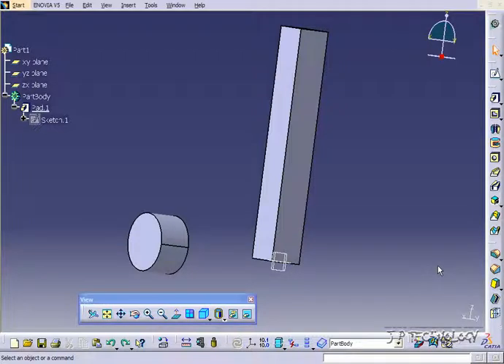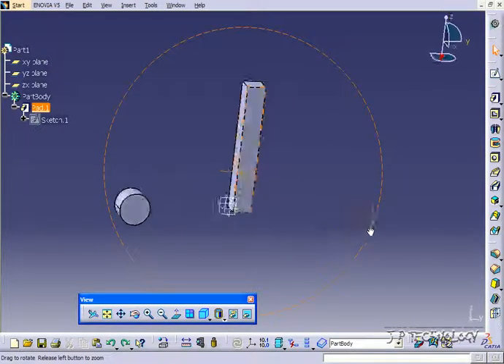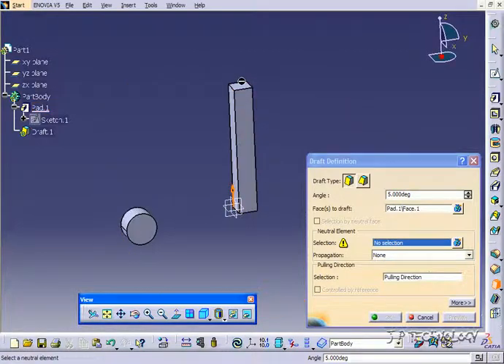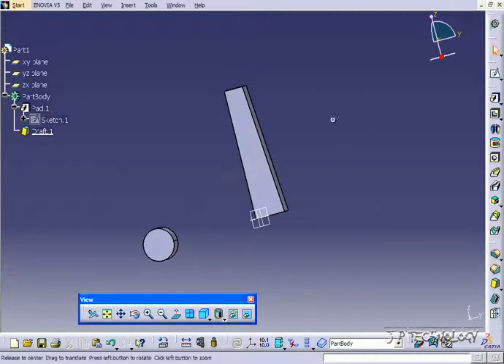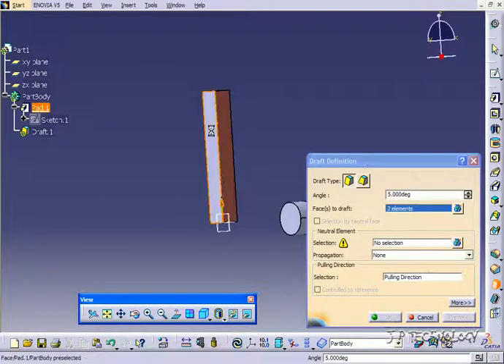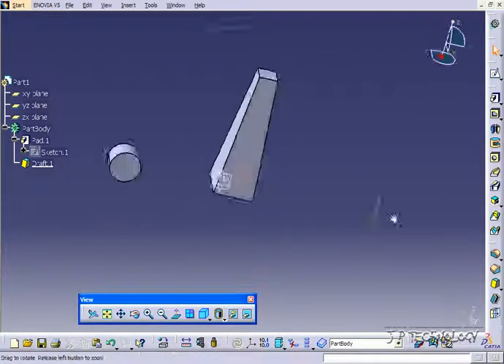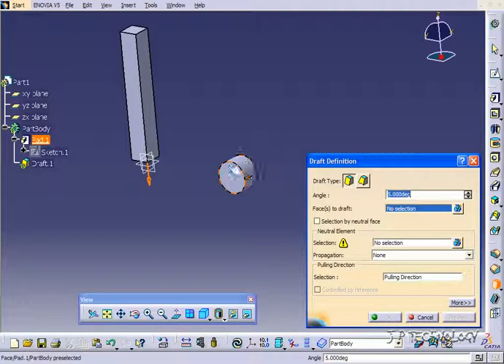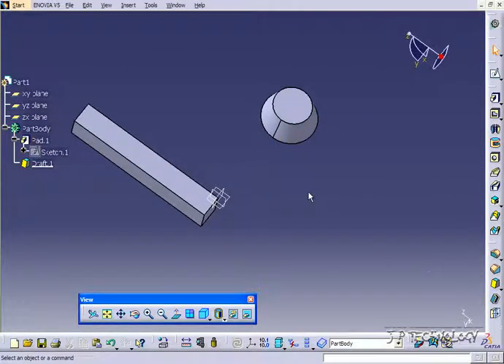64 Draft Angle